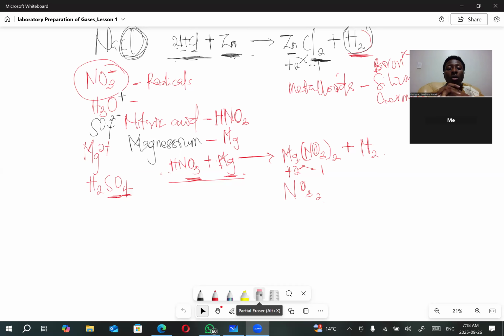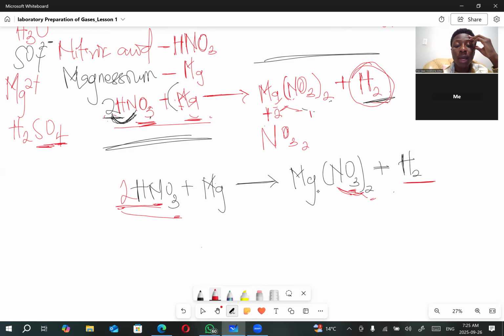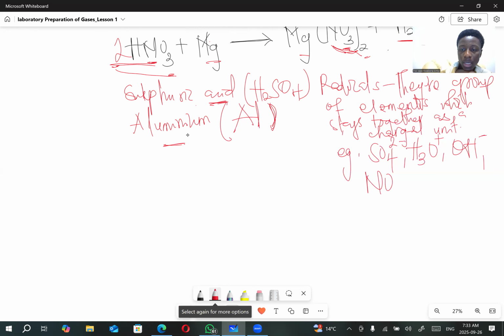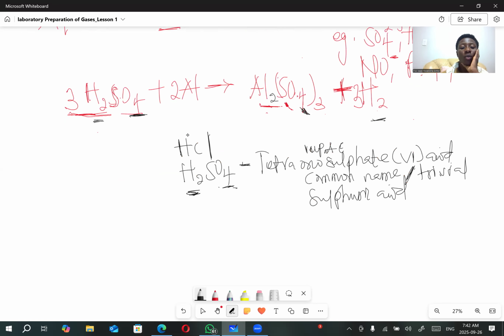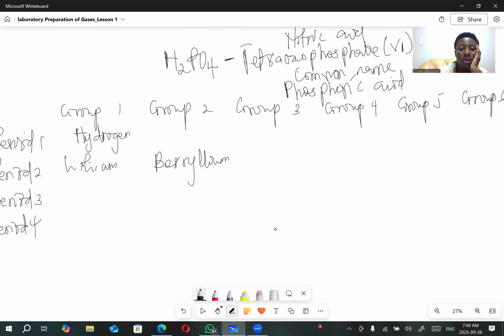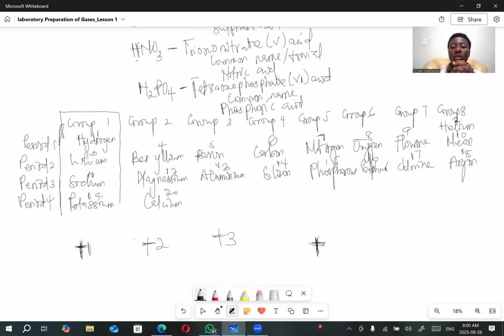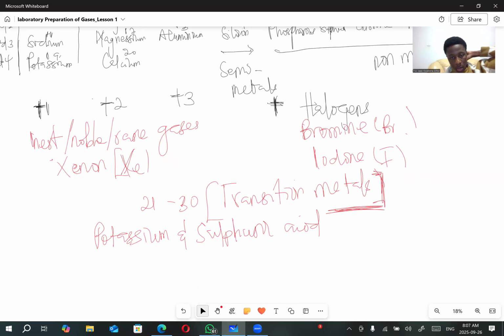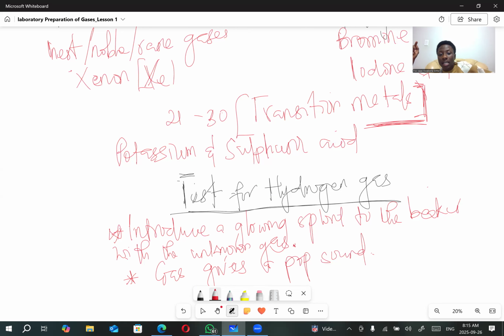LABORATORY PREPARATION OF GASES_LESSON 3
Preparation of Hydrogen Gas Cont'd